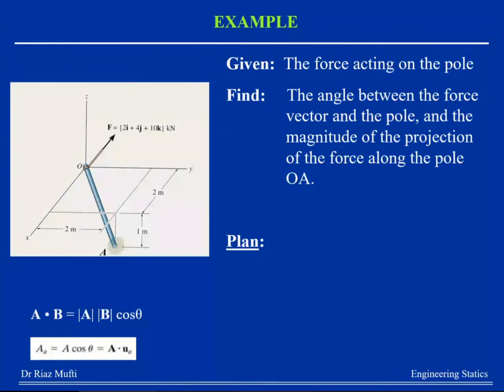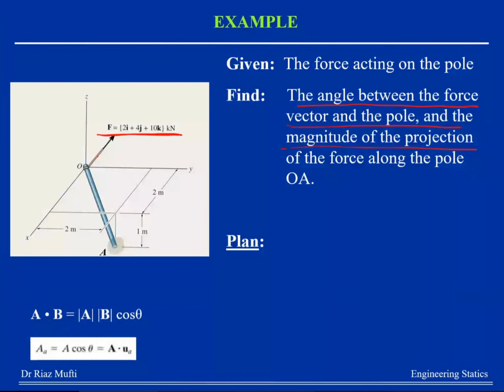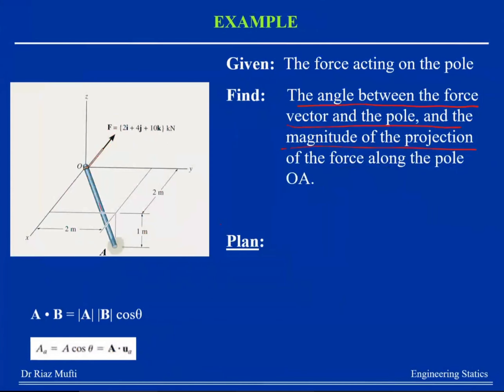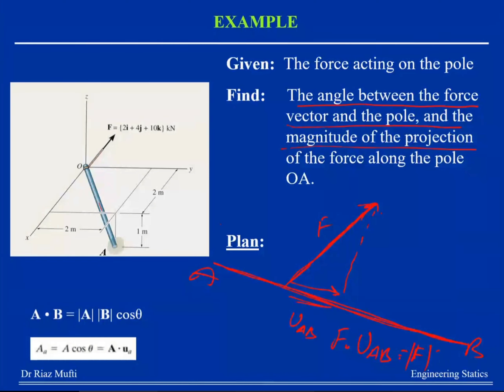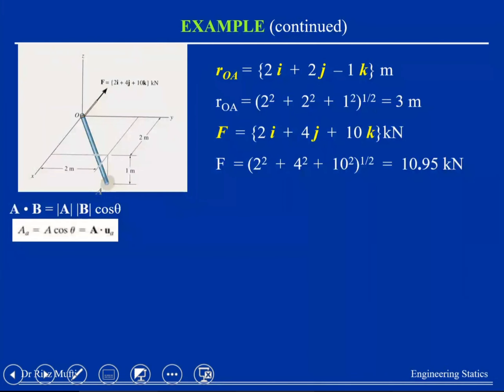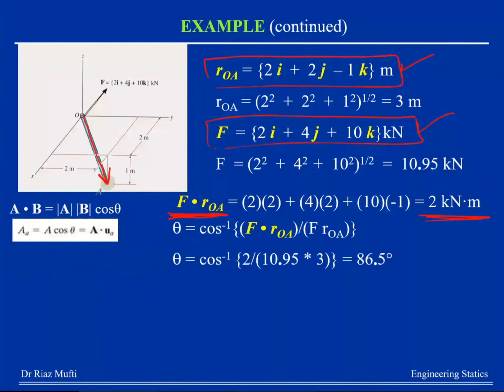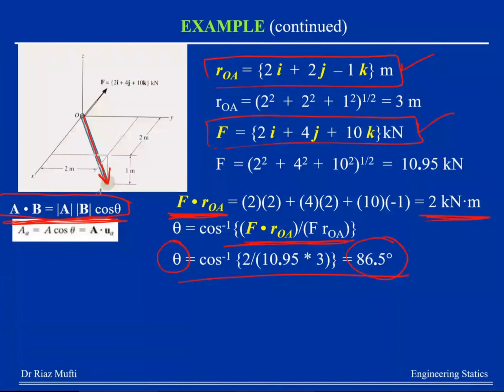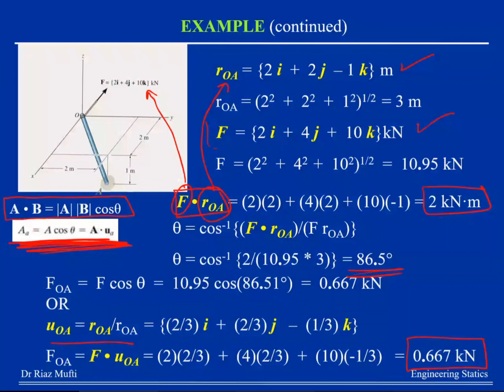The force acts on pole. Find the angle between force Vector and pole & magnitude of project of force